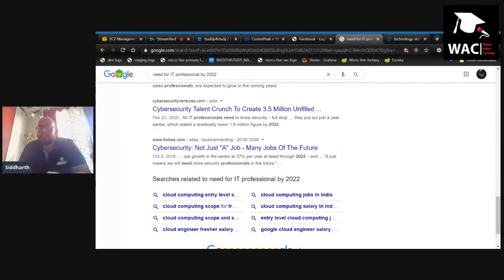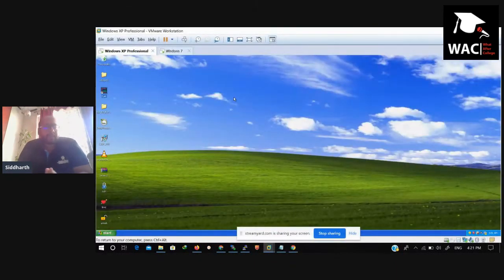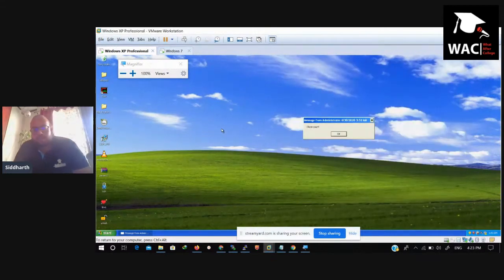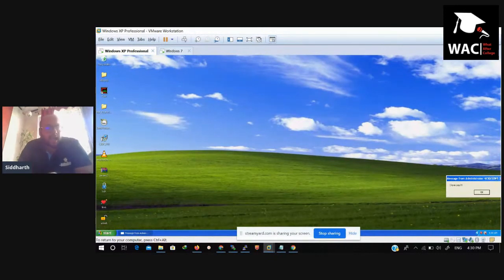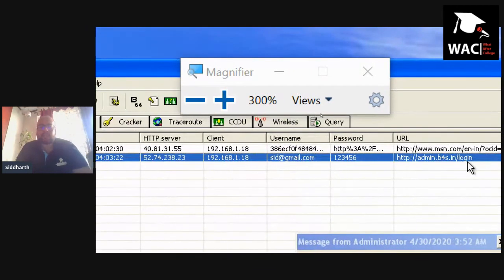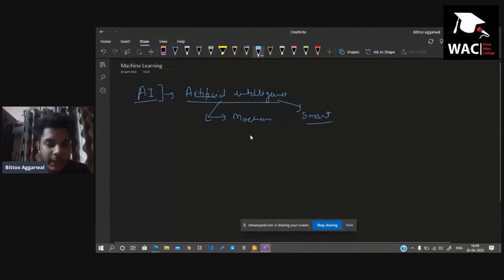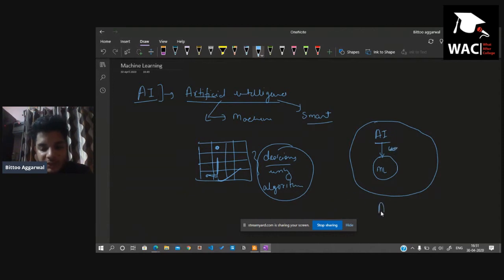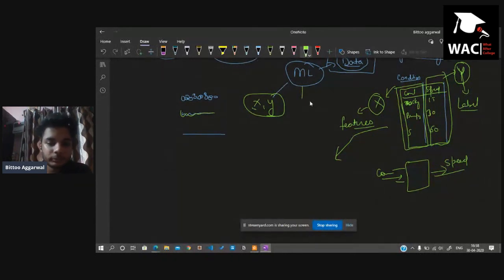WAC Webinar - Exclusive for RKGIT Students | 30th April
Webinar on Ethical Hacking & Machine Learning, and future career opportunities related to them

Summarise:
1. Ethical Hacking & Machine Learning is easy and effective
2. Ethical Hacking & Machine Learning has infinite applications - Used by All big companies
3. Our Expert has in-depth knowledge of Ethical Hacking & Machine Learning
4. WAC always cares for the quality

So, if you want to learn Ethical Hacking or Machine Learning in-depth then WAC is the option

Course Name:
Ethical Hacking with Microsoft or EC Council Certification
Machine learning with HPE CoC Certification

Mode of Learning: Live Online

Batch Dates: 4th May 2020

Fees: 4000/- (Group Discount Available & You can refer your friends and earn money)

Students interested to join the Training and If Register by Today Itself has a Flat Offer of 1000/-  off. So guys if you are looking for Summer Training and Internship with Microsoft Certification. BOOK Your Seat today.

Course Structure: 2 Weeks - 10 Classes – 4 Hrs each class – 40 Hours

Certification:
1. Course Completion Certificate from WAC
2. Microsoft Certificate & HPE CoC Certification
3. Internship Letter

Extra Benefits
LMS System
Industry Updates Course Curriculum
Project & Report
Recorded Sessions
Assignment
Small Batches

For Training and Internship Details :

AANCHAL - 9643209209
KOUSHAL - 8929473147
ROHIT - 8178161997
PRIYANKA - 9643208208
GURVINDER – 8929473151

How to Avail a Certificate for this Webinar?
Fill the Feedback form for Attendance so your Certificate can be created

Just provide us with your feedback latest by the latest 12 PM-midnight after that will not take feedback and only students having their name on the list will be provided with Certificate